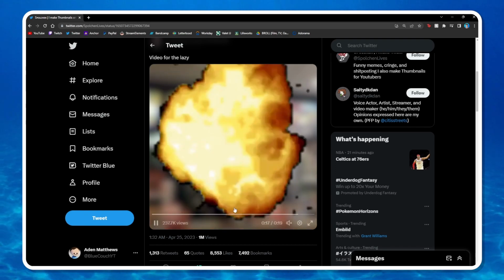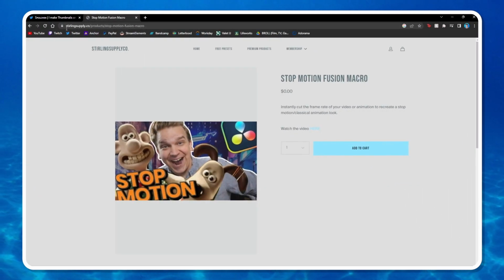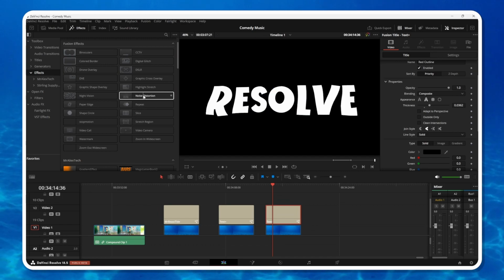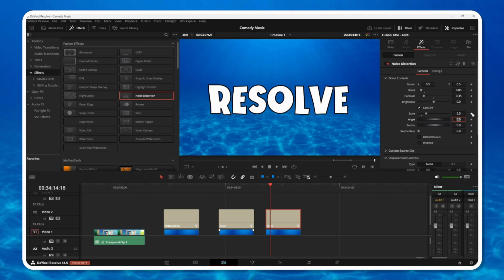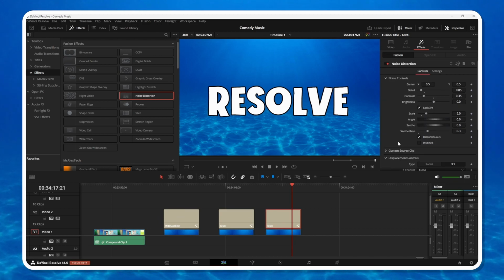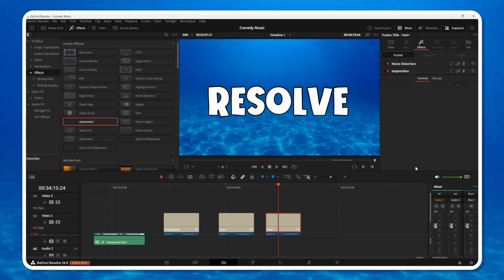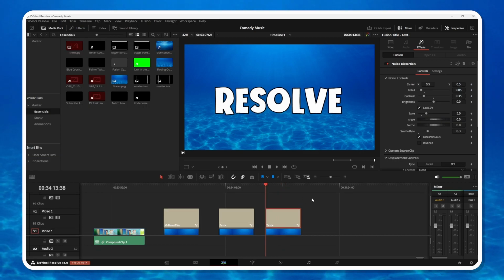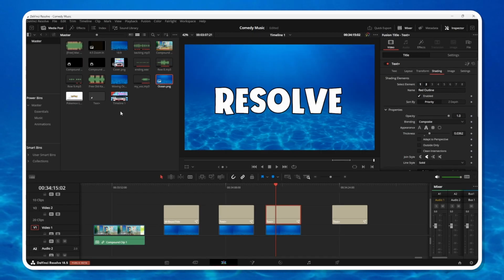How To Make Wiggly Text In Davinci Resolve (OUTDATED)